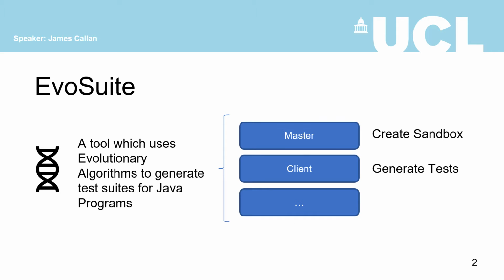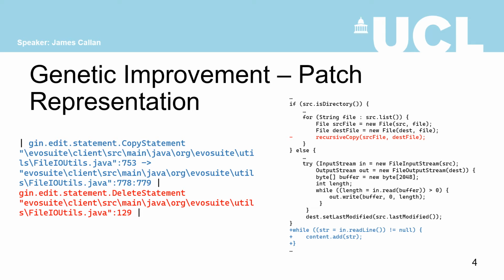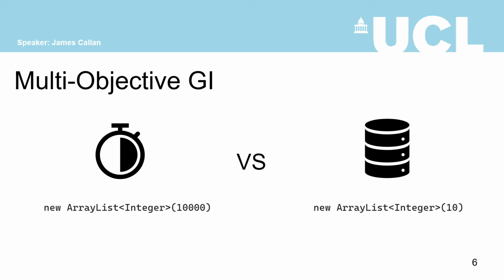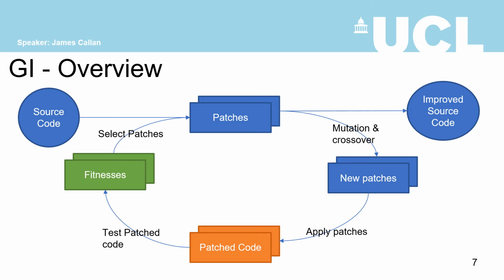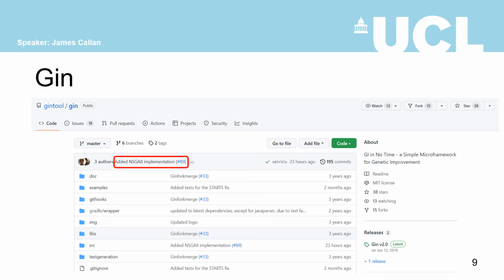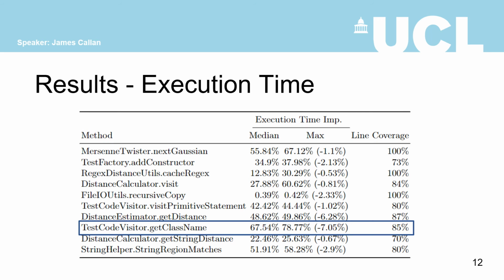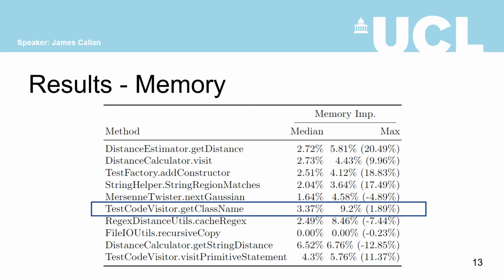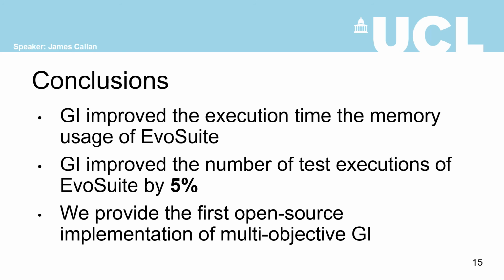Multi-Objective Genetic Improvement: A Case Study with EvoSuite